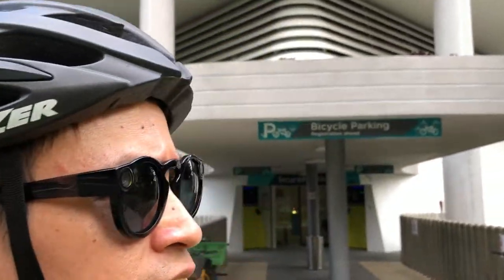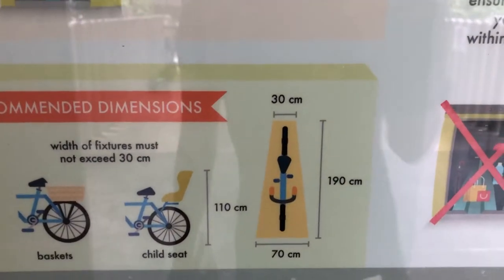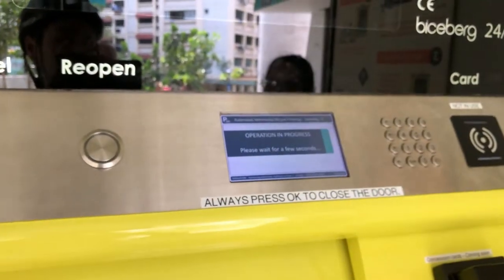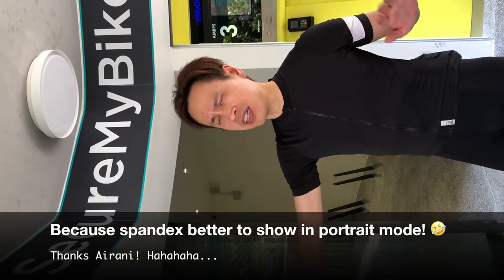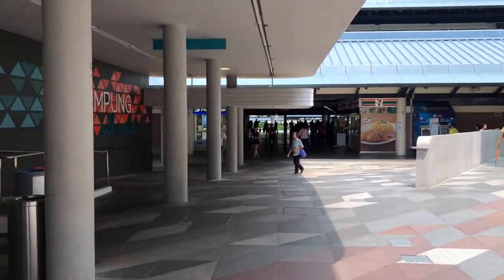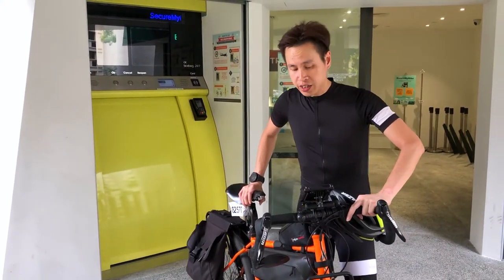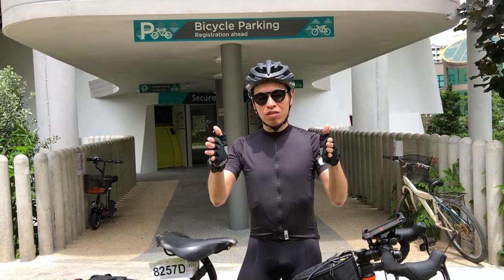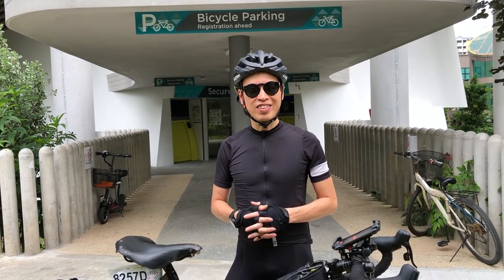Vlog #014: Hands-On with SecureMyBike, Singapore's first automated bicycle parking system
Vlog #014: SecureMyBike - At S$4.3m and over four years to construct, Singapore's first automated underground bicycle parking system at the new Integrated Development in Woodlands, Kampung Admiralty, got our attention when it opened for service. Here's our experience, and how we hope for more citizens to use it, promoting a car-lite future for Singapore.